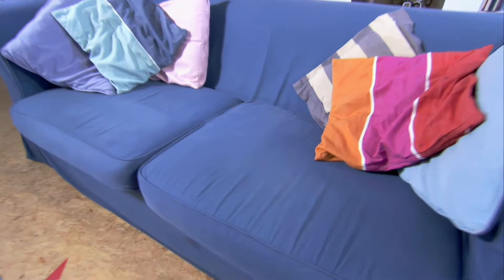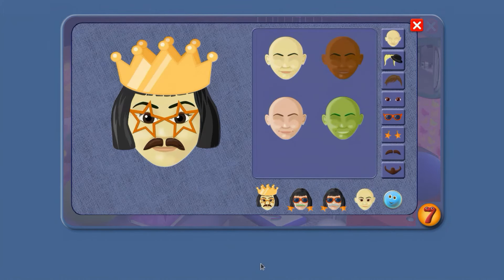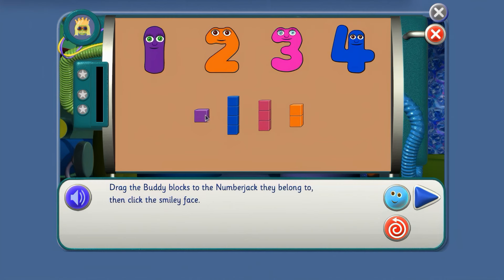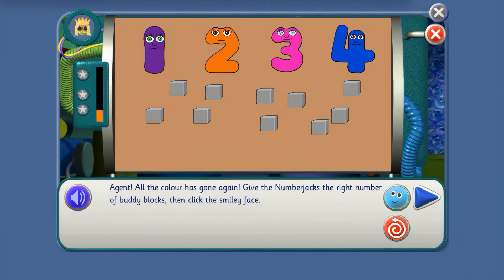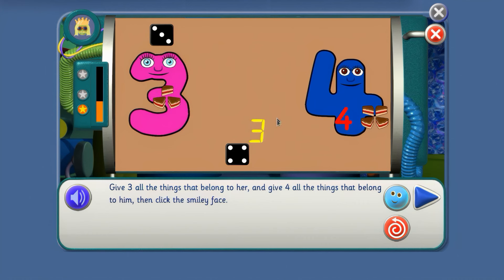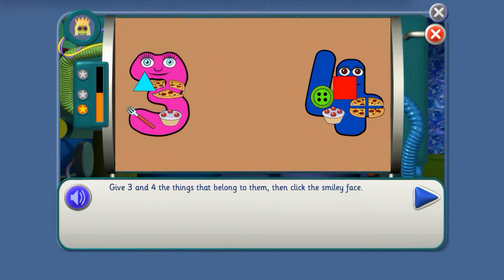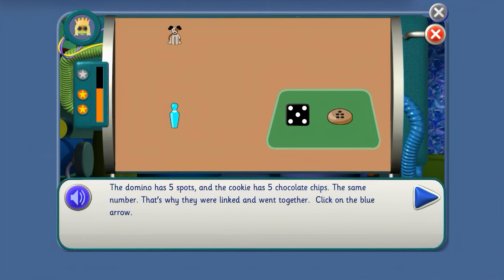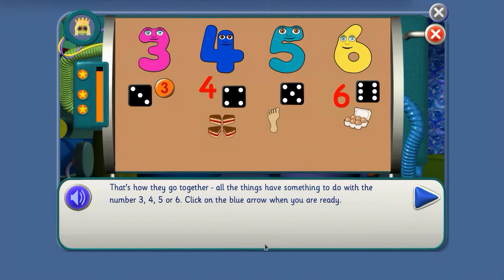Mission 13 - Buddy Blocks Belong | Numberjacks